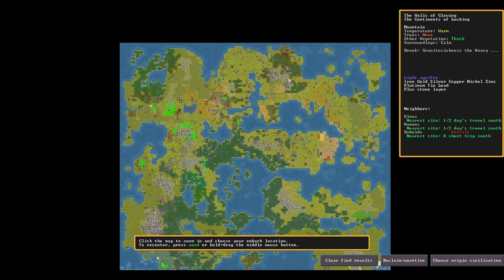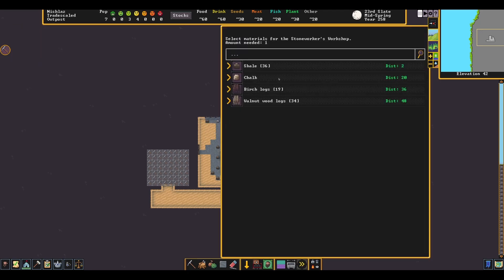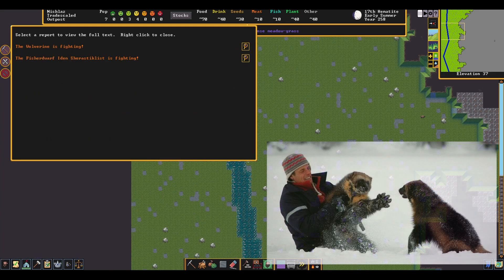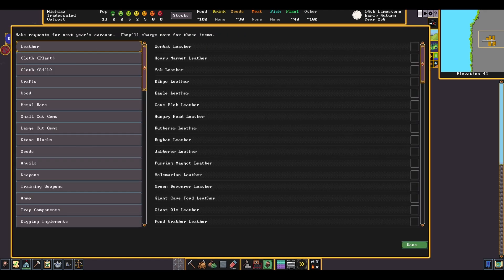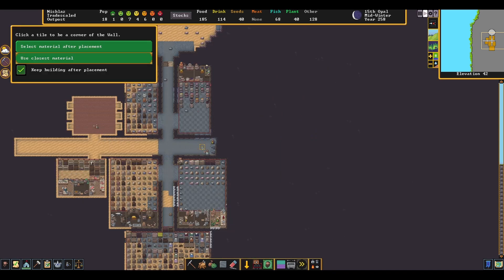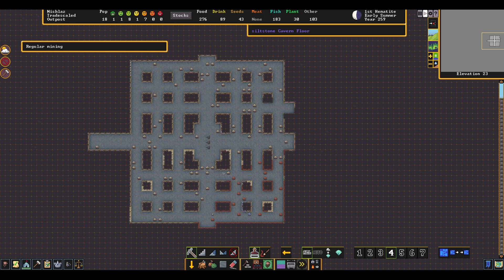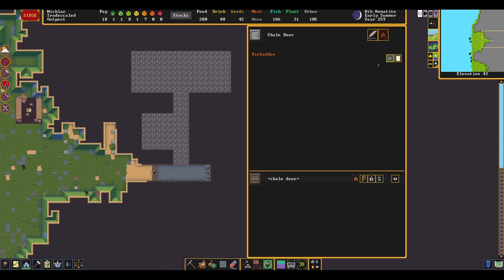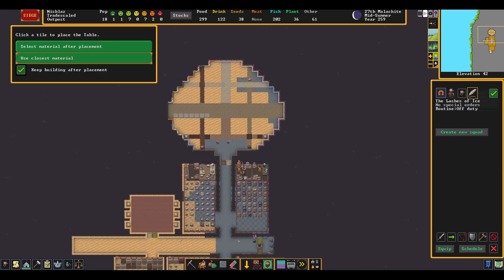Wealthy people KNEECAP my Dwarves in Dwarf Fortress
Hey ItzZeph! Welcome to Dwarf Fortress, I am very very new to this game. I have known about Dwarf fortress for many years tho.. I just never got around to playing it.. Once the Premium version came out I instantly bought it and have been playing it for quite some time. This series will hopefully be filled with all of the funny things that have happened while drinking and Singing Dwarven tunes! Anyway, I love you guys, Stay safe, Know you have a place in this world, and Cya! Also for those that are suffering from a disease or have lost the ability to move their legs I would like to apologize for the Dark humour. I think I have the terminology wrong anyway.. But regardless.. I wish you a wonderful life and no harsh feelings toward you.

(Original Title: The Wealthmen turned my Dwarves into Vegetables in Dwarf Fortress)

Blue Wednesday - Into the Wind
Dwarf Fortress OST